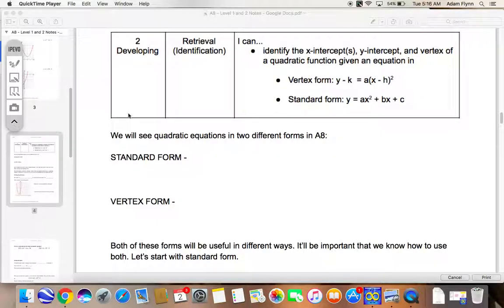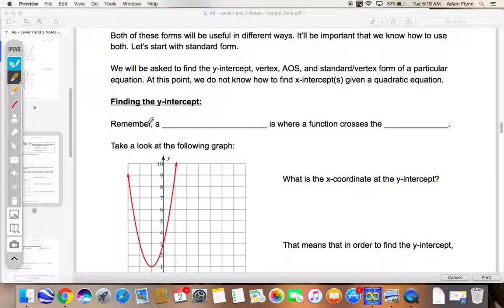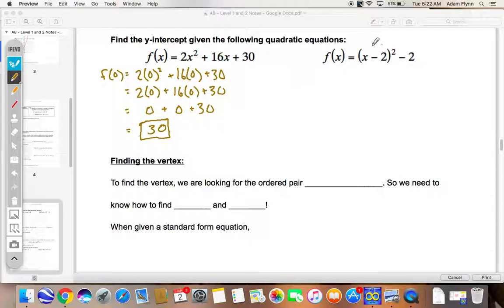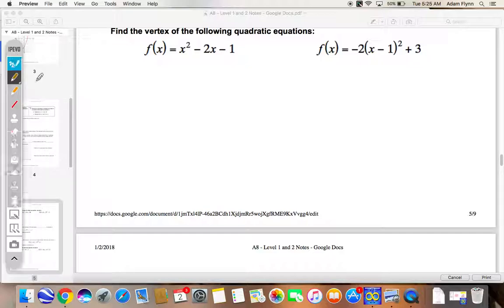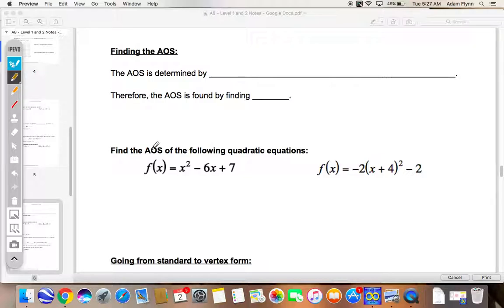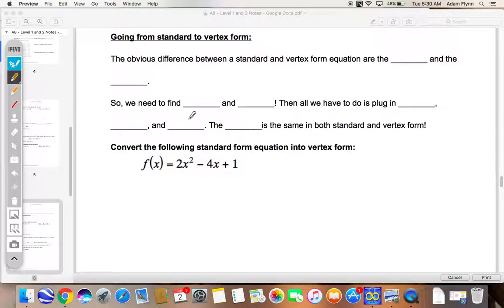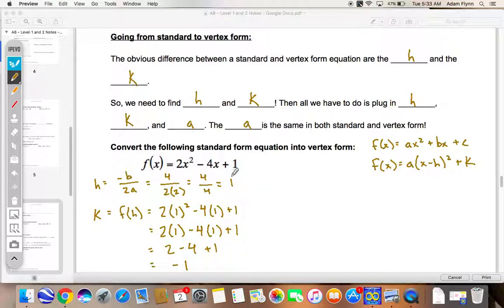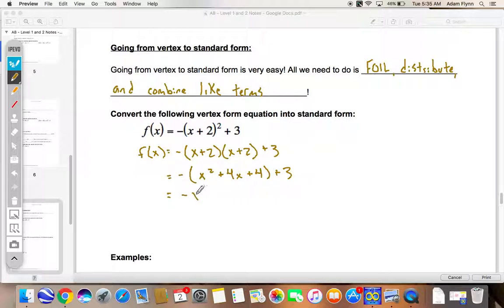A8 - Key Components of Quadratics Given an Equation